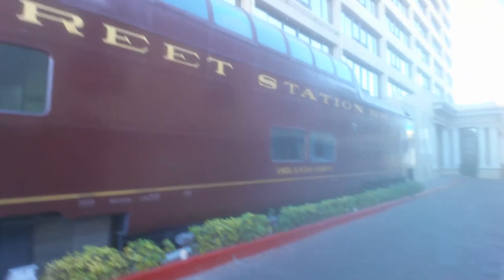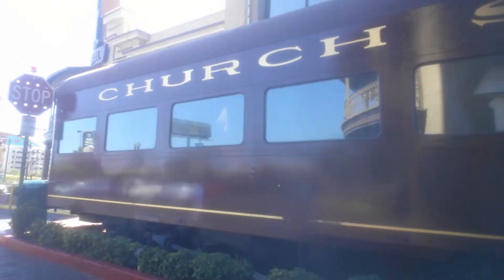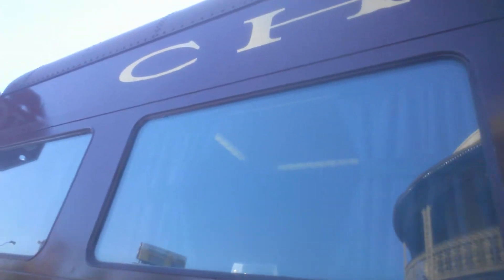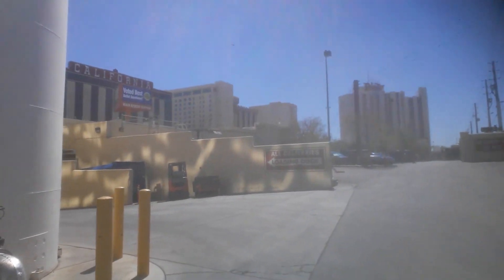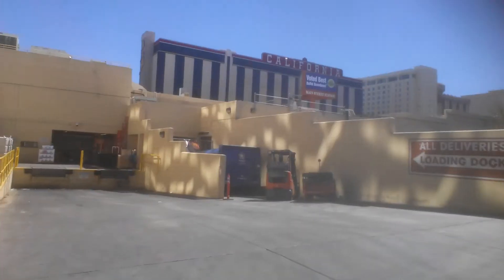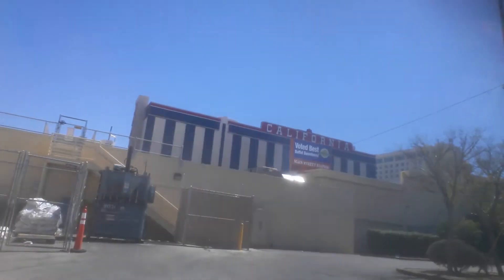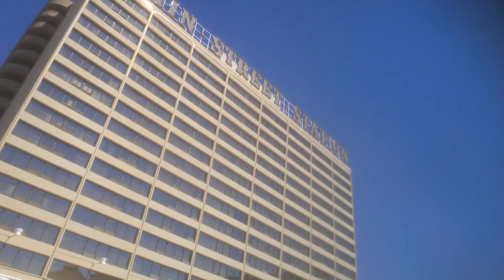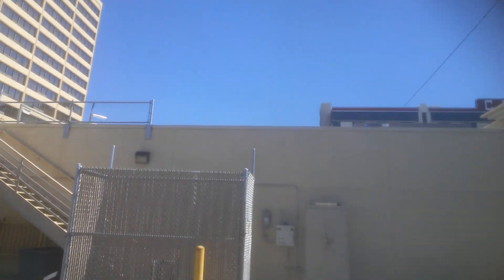Rail Car Restaurant - Las Vegas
A rail car cigar bar that sits inside a steak house in Las Vegas, NV.